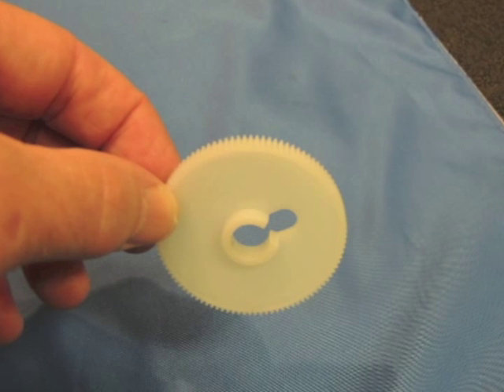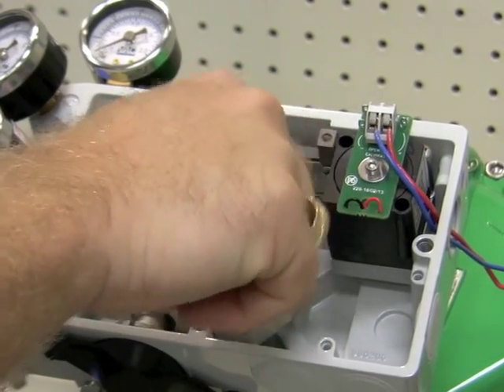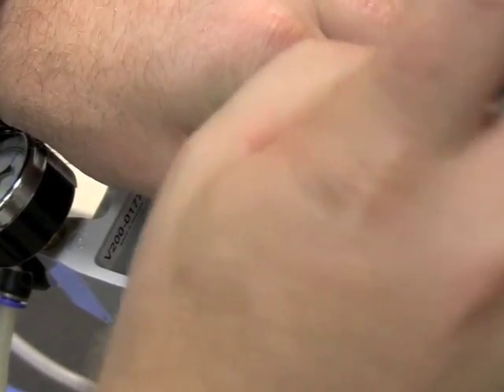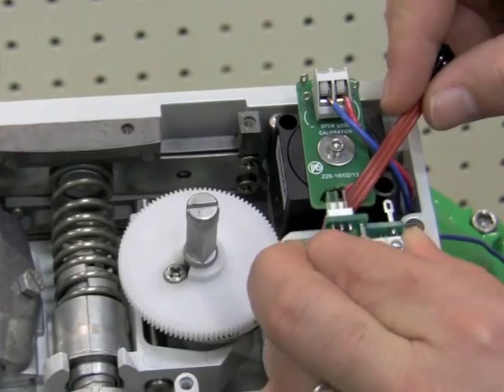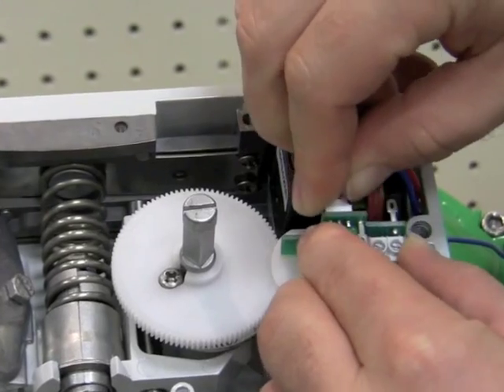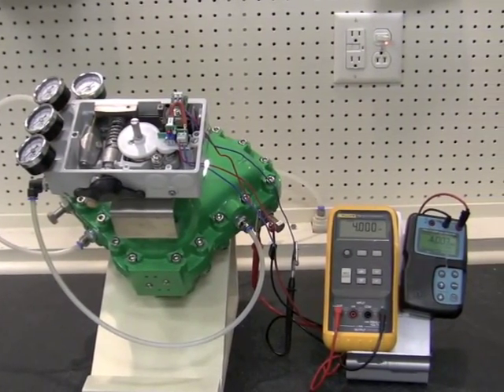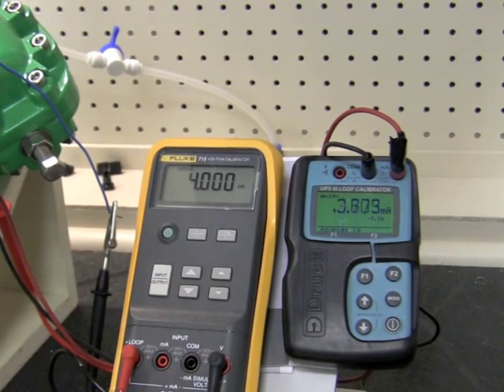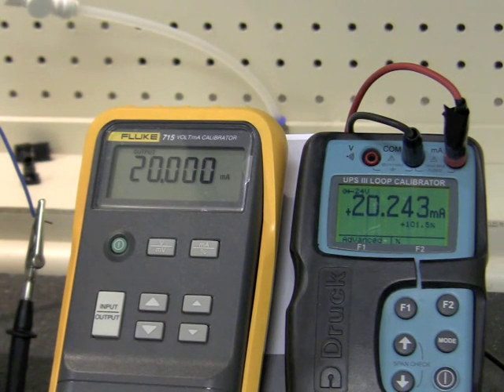V200 Feedback Installation and Calibration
A quick video on installation and calibration of the V200 feedback kit (FB-mA)